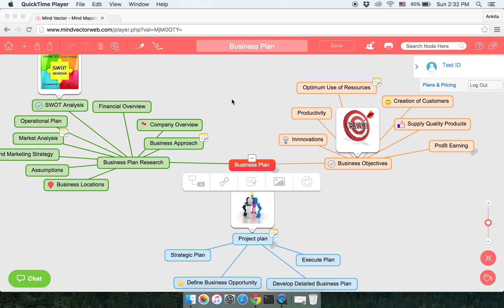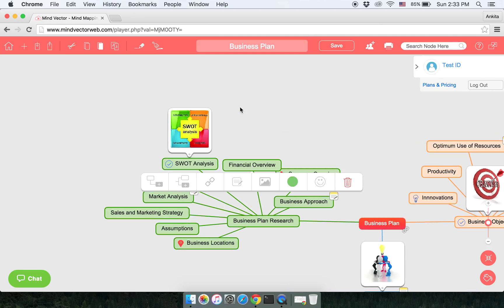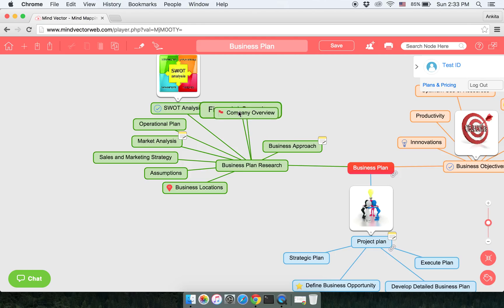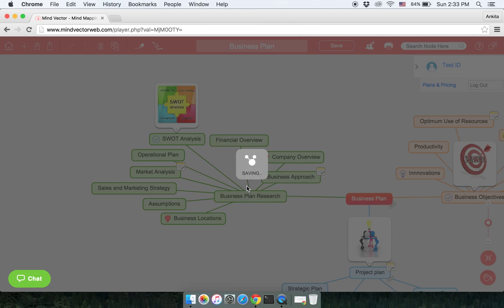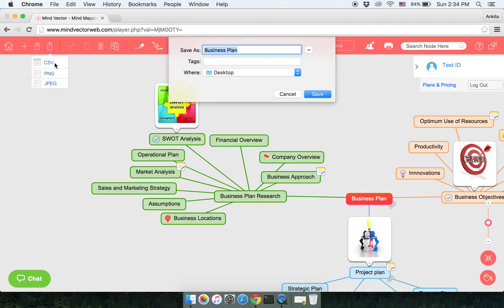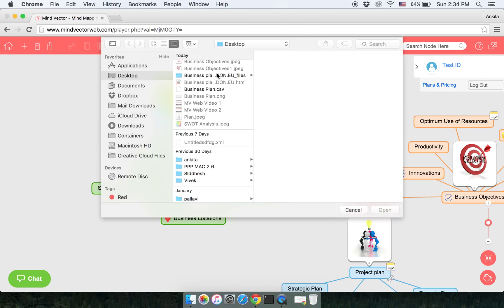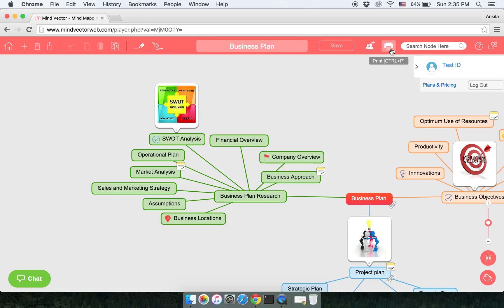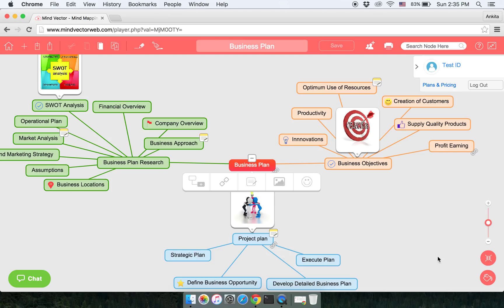Mind Vector Web (Cut, Copy, Paste, IMPORT and EXPORT)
This Video will talk about Cut, Copy, Paste, Duplicate, Import, Export, Print, Help and  Full-screen feature